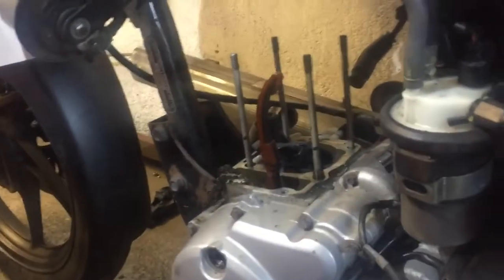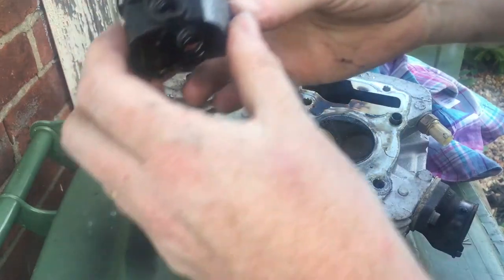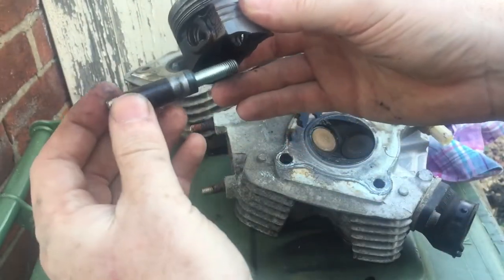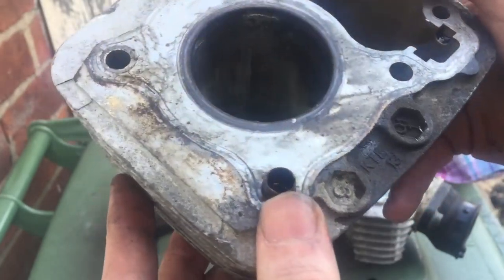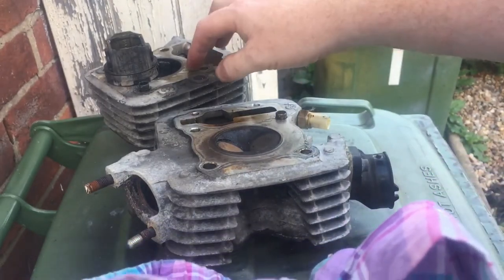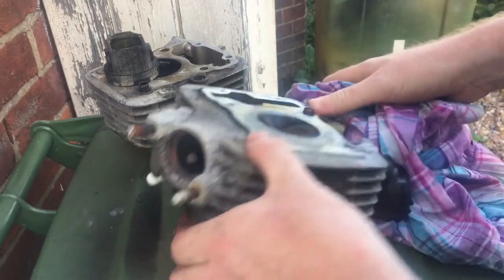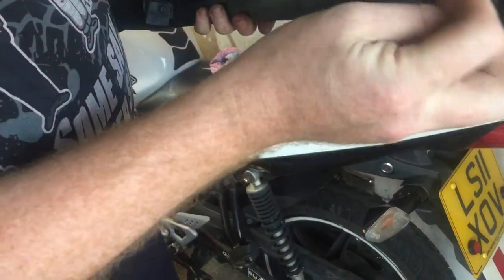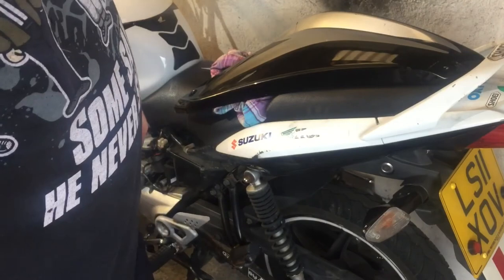Honda CBF 125 - Part 2 Engine Rebuild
We found the issue